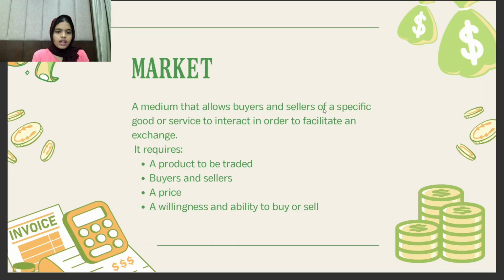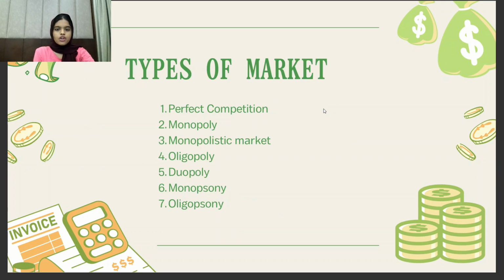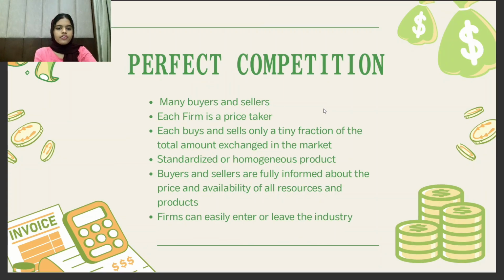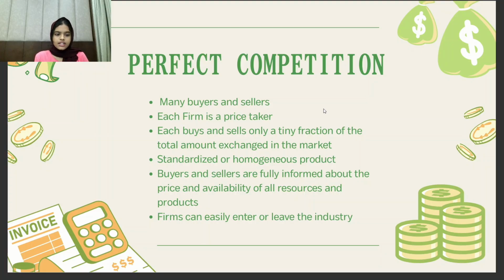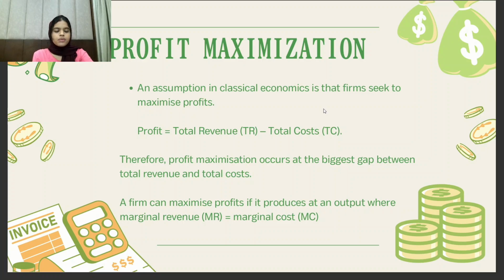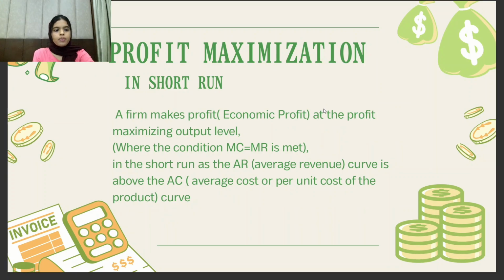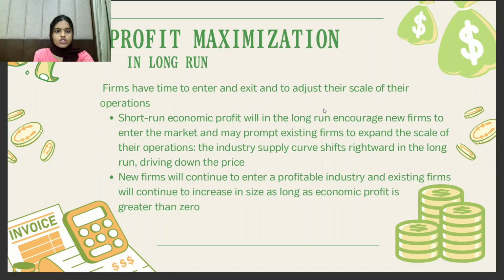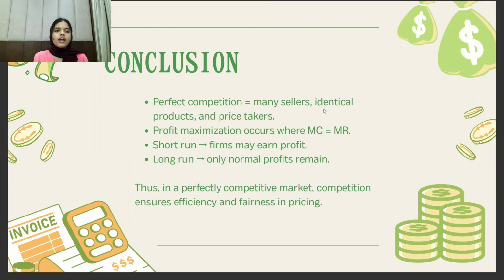Perfect competition and profit maximization